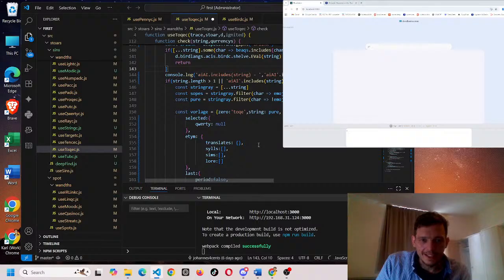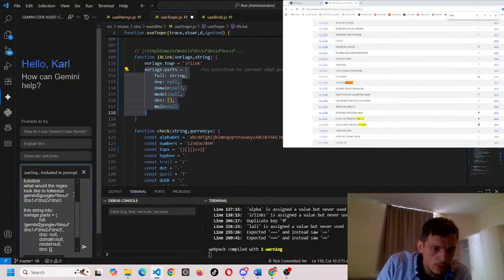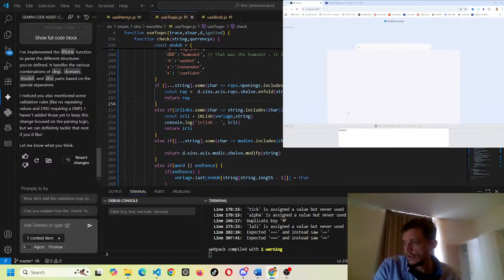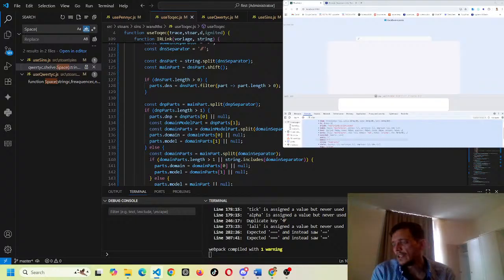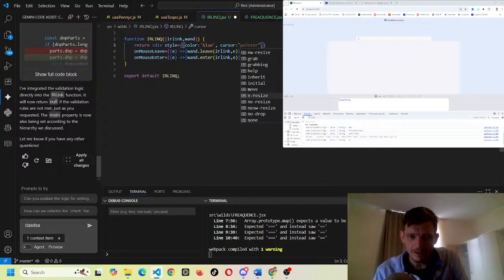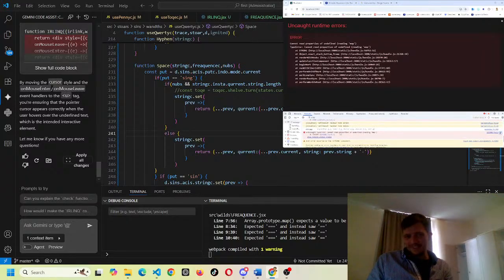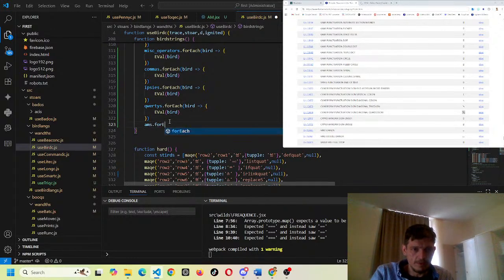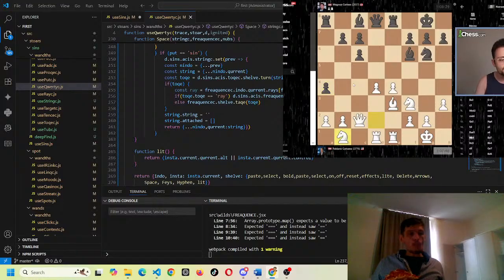We code the I.R.L. - with a restructured hierarchy-chain : zell dam mam sam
which can turn into
damulets
mamulets
or
samulets

birdlang wants to combine a programming language with a complex RPG crafting/spell system .

but it is 4% real already !
I.R.L. stands for what people want it to stand for .